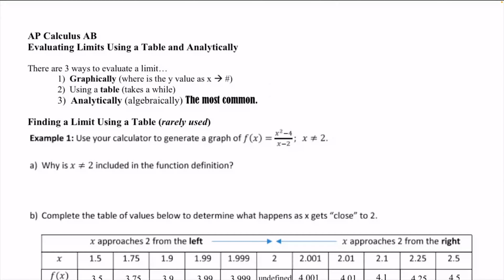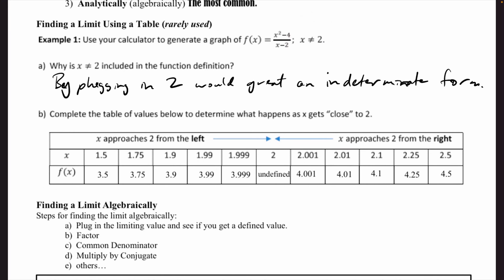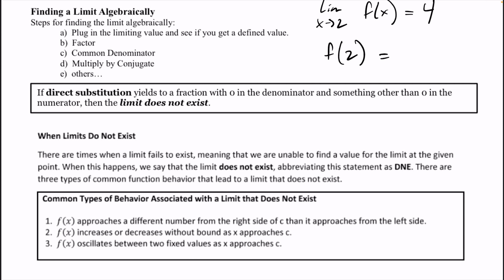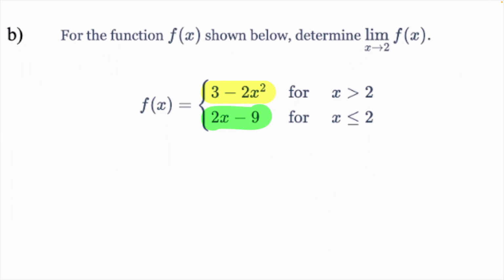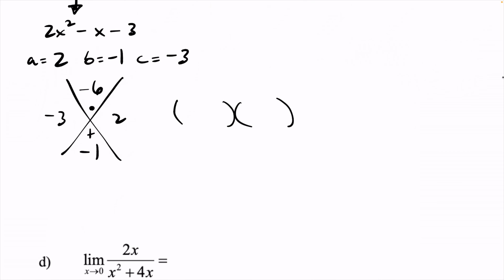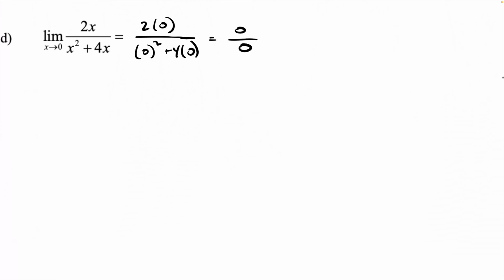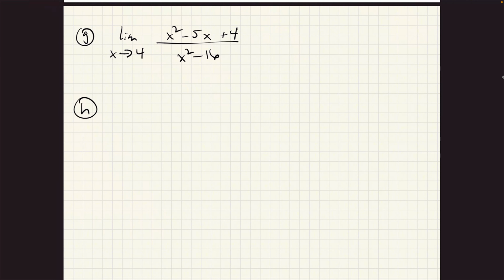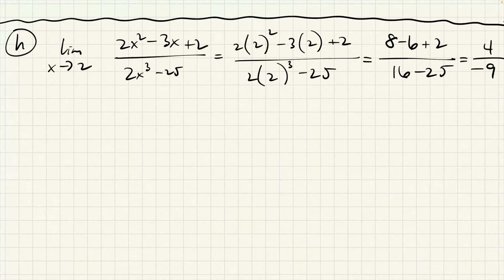8/15/25 - Evaluating Limits using a Table and Algebraically (Part 1)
Examples 1a-1d